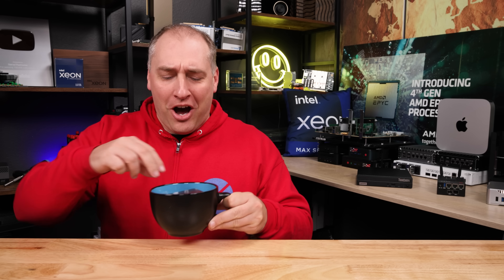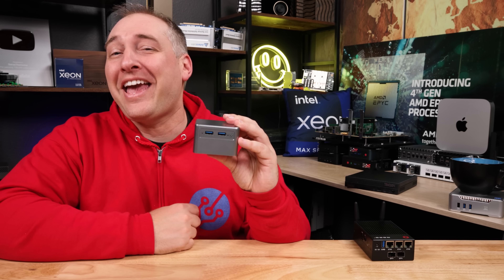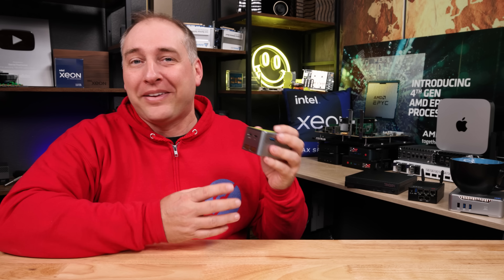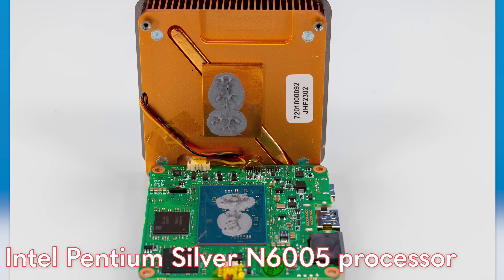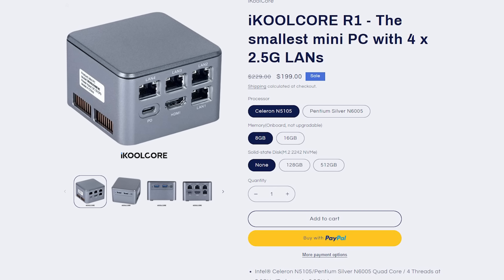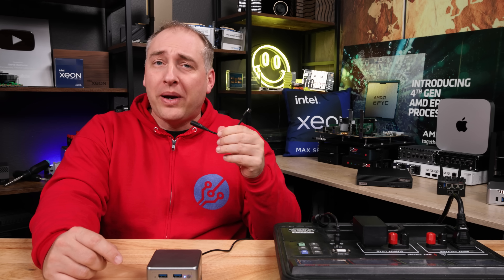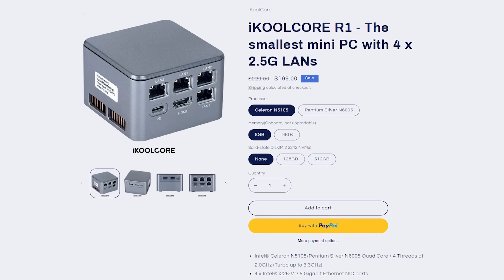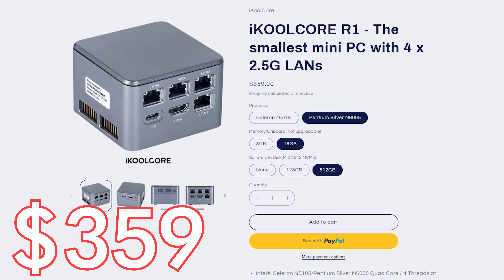This CRAZY SMALL 2.5GbE Node will Change Everything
This 4x 2.5GbE box is so small. We ran VMware, Proxmox VE, Windows, Ubuntu, OPNsense, and pfSense on this box to see how it performed. We tear it apart and get inside to see how it works. This might be the next awesome homelab and traveling demo node.

Become a STH YT Member and Support Us

Timestamps
00:00 Introduction
02:03 iKoolCore R1 External Overview
04:22 Internal Overview iKoolCore R1
07:51 Intel Pentium N6005 Performance
09:15 Power Consumption and Noise
12:36 Testing VMware ESXi, Windows, pfSense, OPNsense, Ubuntu Linux, and Proxmox VE
14:09 Key Lessons Learned
16:50 Final Words

Other STH Content Mentioned in this Video